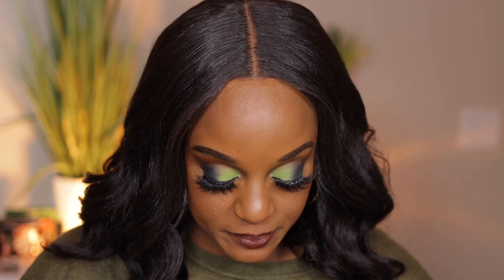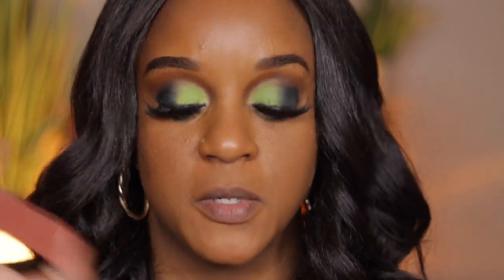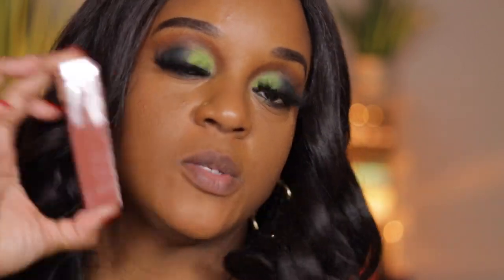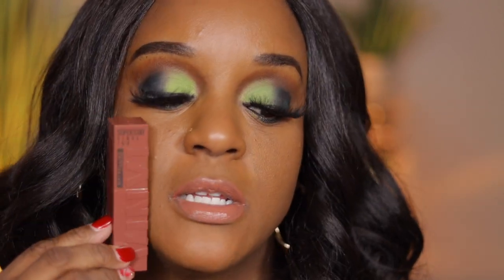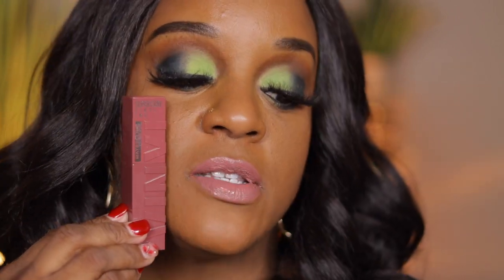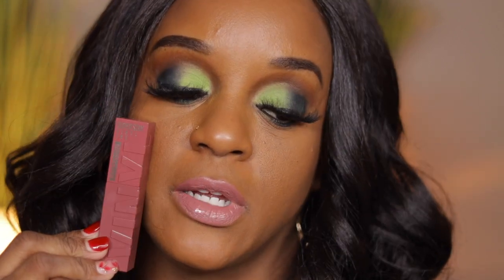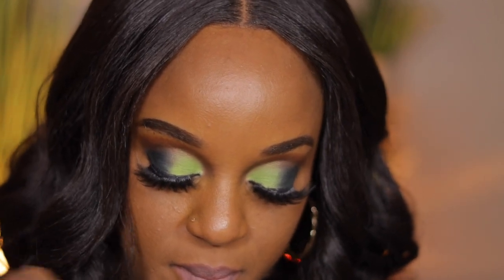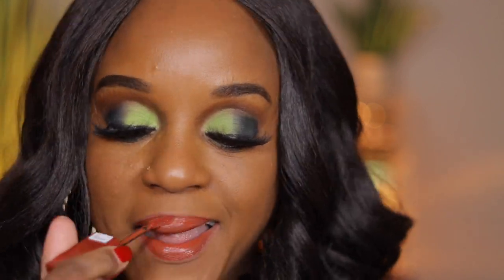Swatches Of The New Maybelline Super Stay Vinyl Ink Nudes Liquid Lipcolor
Shades:
I ordered Captivated and it's on the way 😁 Not seeing this video

Equipment Used
Soft Boxes
Ringlight
Canon T7i
I MOVIE